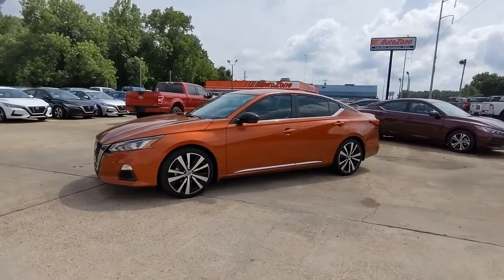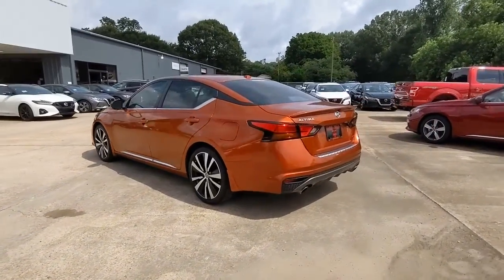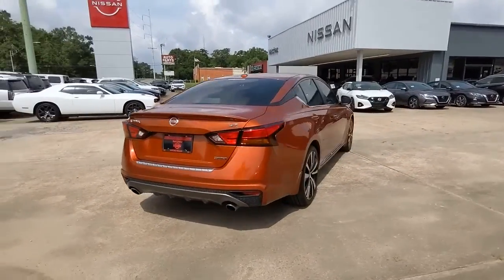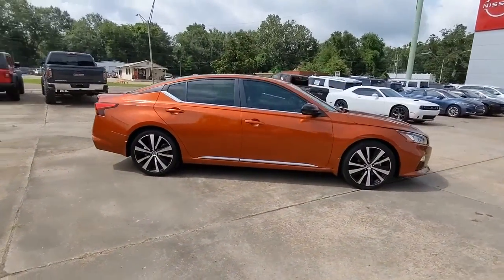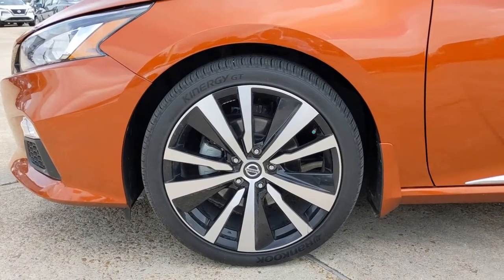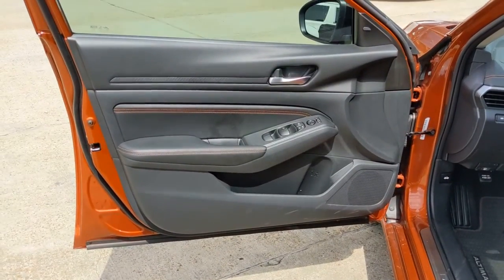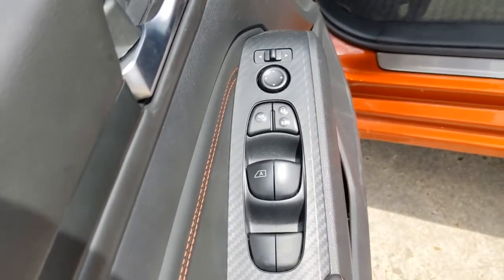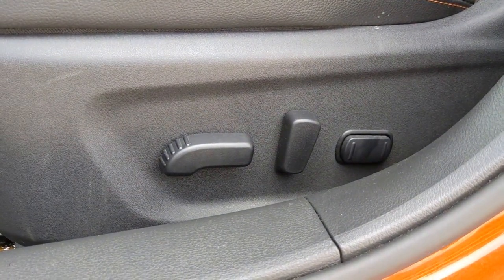2020 Nissan Altima Natchez, Woodville, Gloster, MS, Vidalia, Ferriday, LA 504118A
Sunset Drift Chromaflair Used 2020 Nissan Altima available in Natchez, Louisiana at Natchez Nissan. Servicing the Woodville, Gloster, MS, Vidalia, Ferriday, LA area.
2020 Nissan Altima 2.0 SR - Stock#: 504118A - VIN#: 1N4AL4CVXLN309031

Natchez Nissan
203 Devereux Dr

Natchez Nissan is proud to offer this superb-looking 2020 Nissan Altima in Sunset Drift Chromaflair This vehicle has passed our comprehensive inspection and comes with the following features; CVT with Xtronic. Odometer is 19500 miles below market average! 25/34 City/Highway MPGHere at Natchez Nissan, we're committed to providing our Natchez, Monroe, Vicksburg M.S., Ruston L.A., And Schreveport L.A. Drivers with the ultimate dealership experience. From a comprehensive selection of new Nissan models and budget-friendly used cars to car loans and leases and friendly service, there's a variety of reasons why our customers continue to return to our conveniently located showroom. From the moment you walk into our showroom to the moment you walk out the doors, the Natchez Nissan team will provide you with the continued service you need to enjoy every mile. Are you interested in learning more about our offerings or rich-history? Consider joining us at 203 Devereux Dr. Natchez, M.S. Where we're a just a quick drive away from Schreveport, Vicksburg, Ruston and beyond.